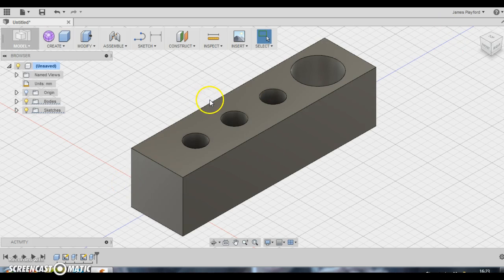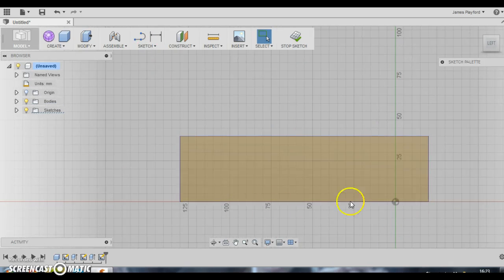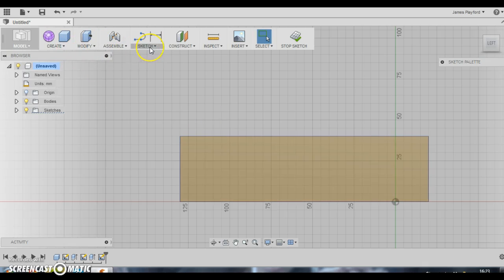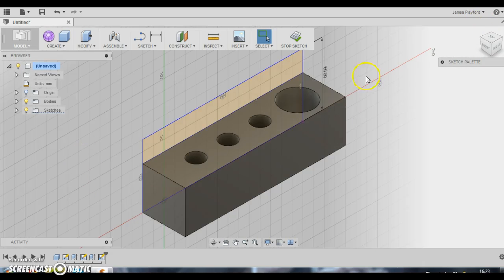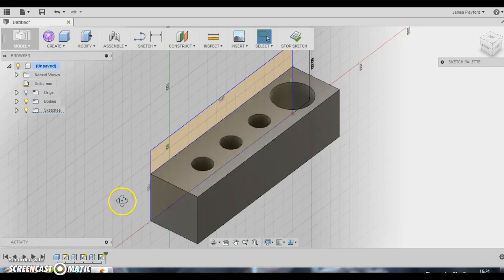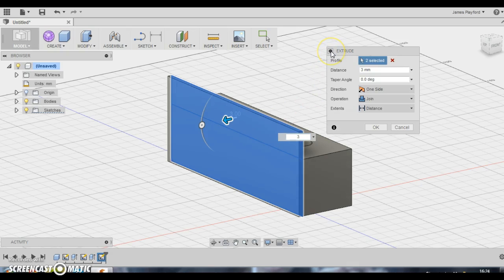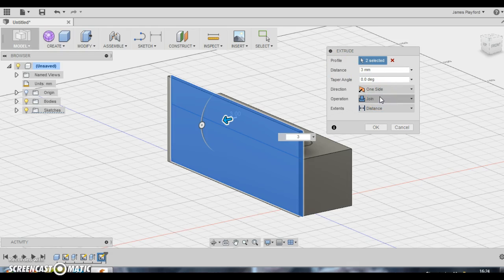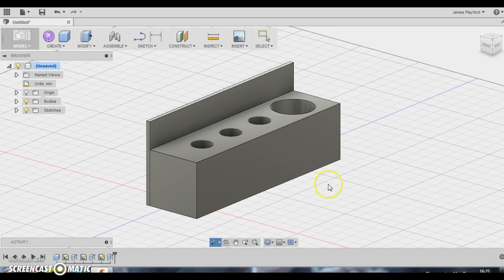Fusion 360 Stacked Part 3 Red rectangle